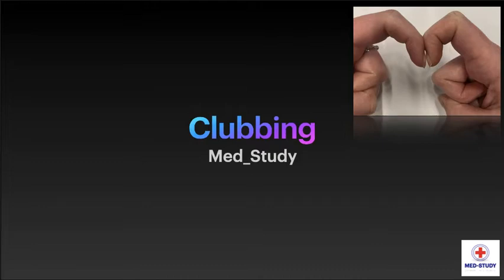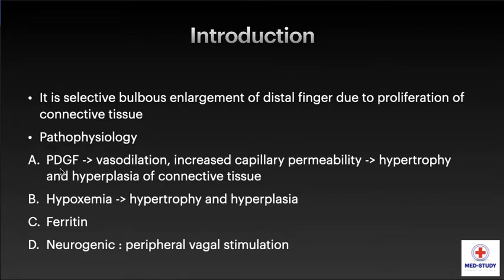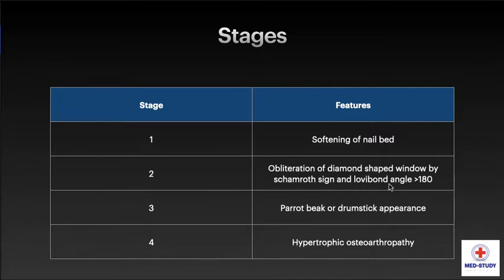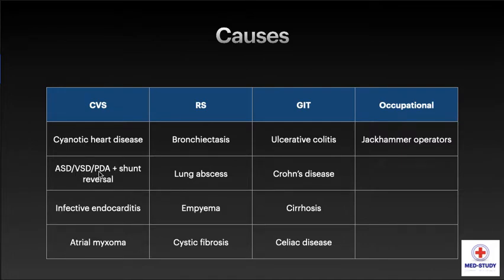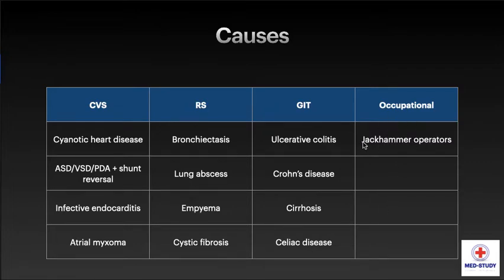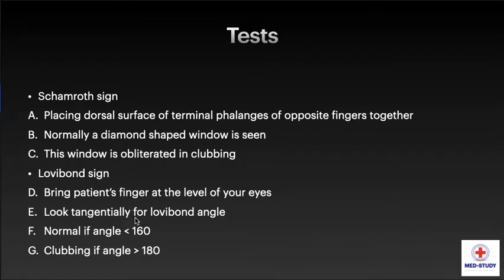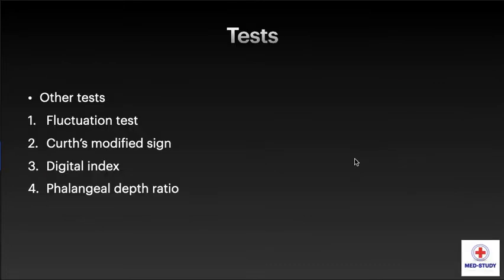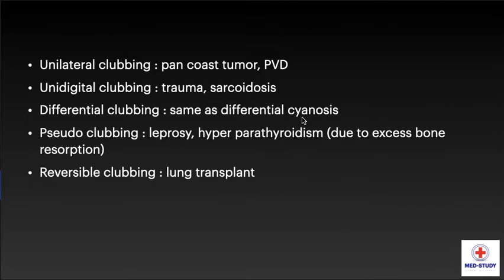What is Clubbing? | And Its Importance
In this video, we are going to learn about Clubbing.

This is a part of the clinical understanding of the Medicine series.

Playlist Links

Thanks :)
Keep Smiling.